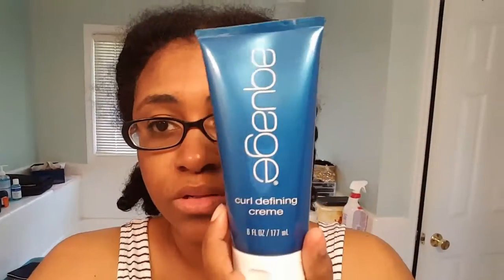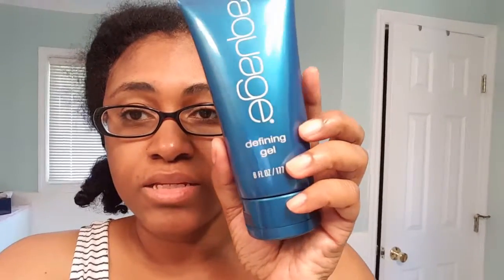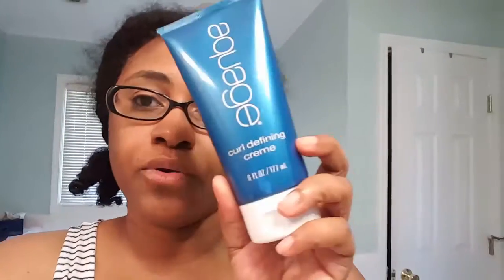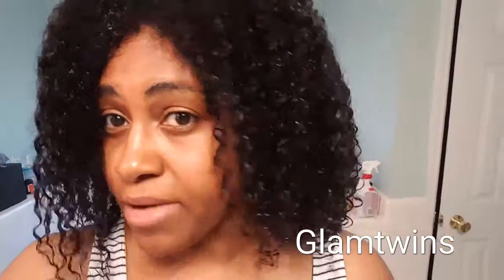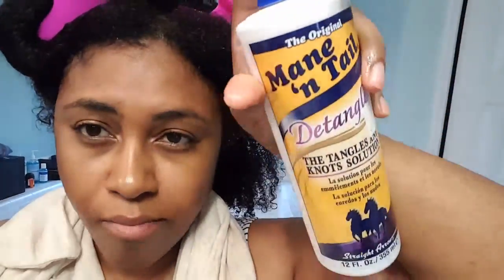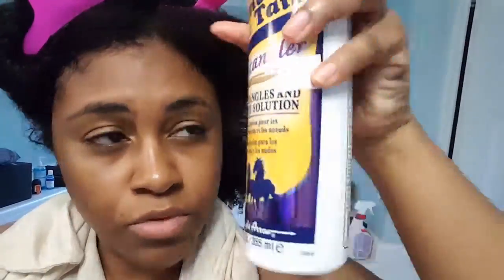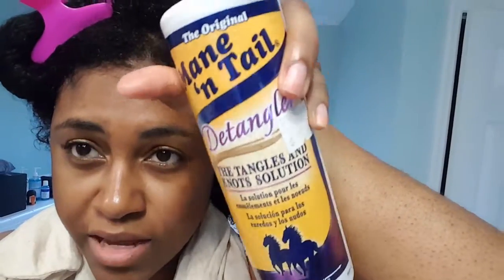Natural Hair: Wash n Go Curl Definition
Products used:
Aquage Curl Defining Cream
Aquage Defining Gel